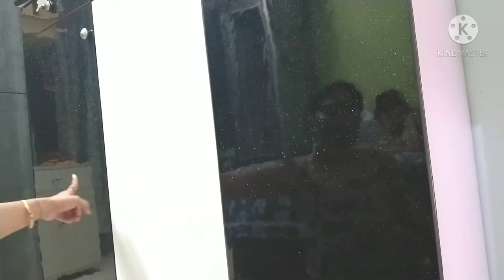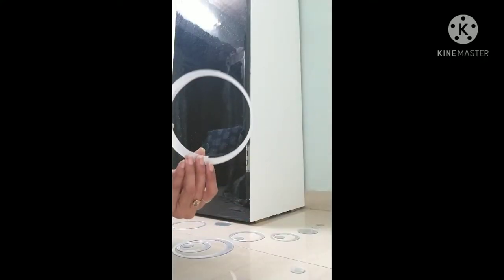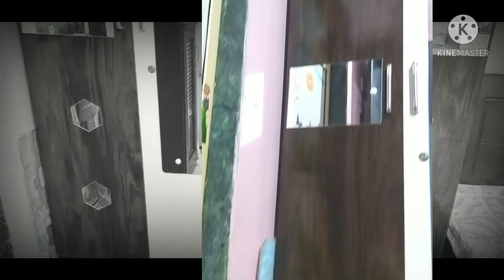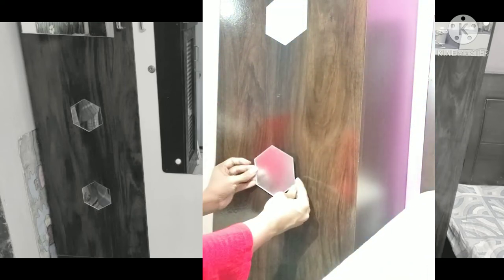Furniture Makeover Ideas New look To The Furniture Furniture Decorating Ideas